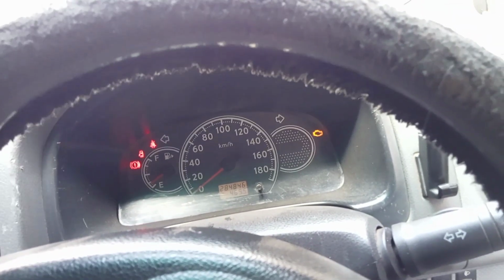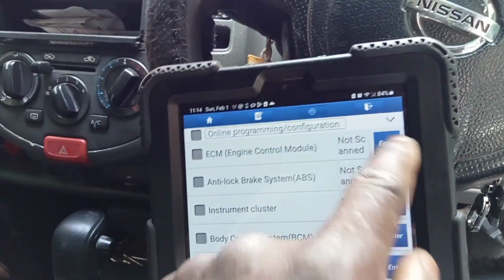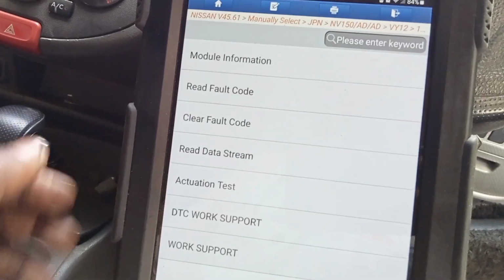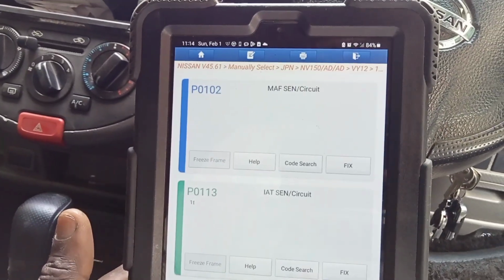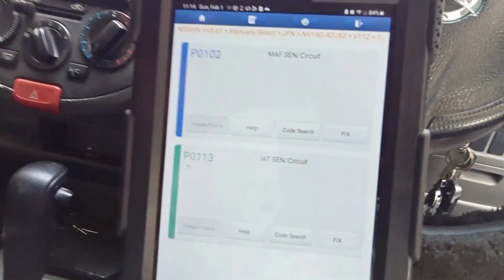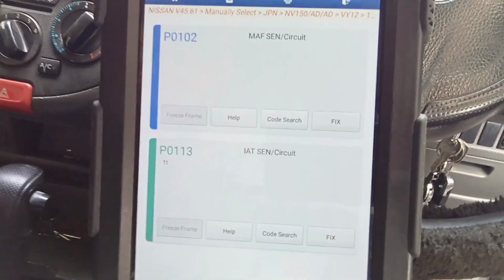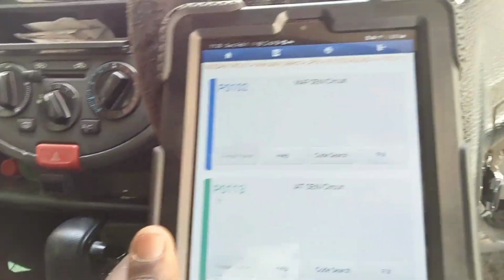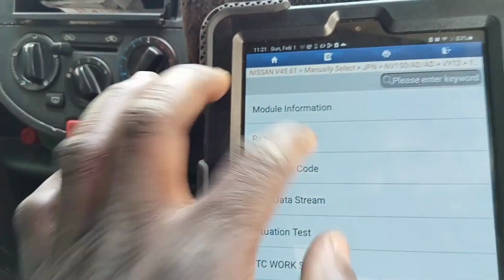How to fix code P0102 Mass air flow sensor circuit and IAT sensor circuit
How to fix code p0102 MAF sensor circuit